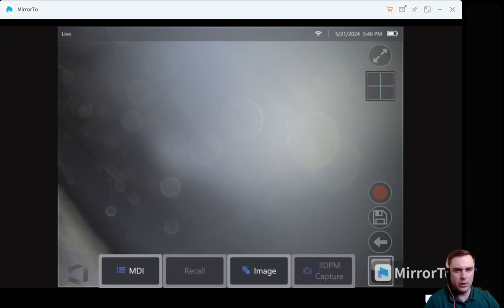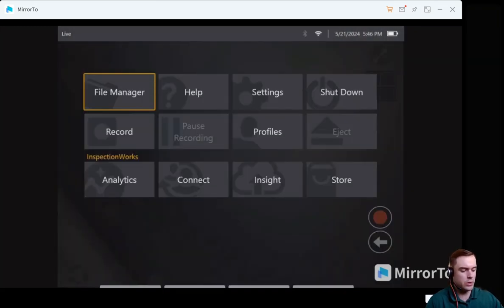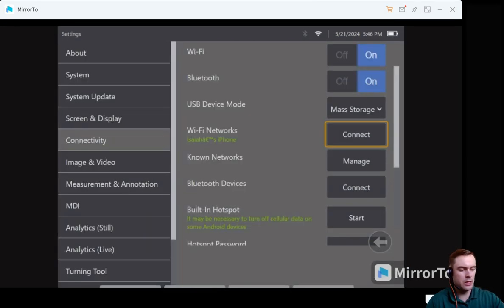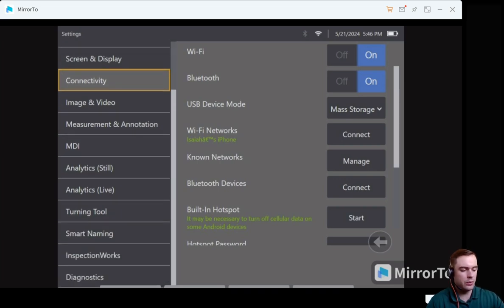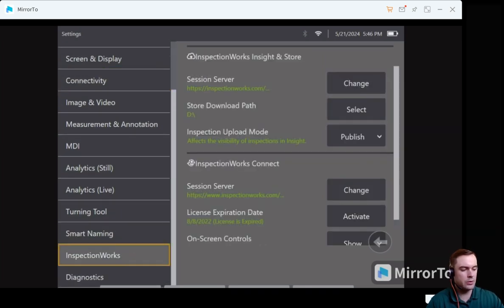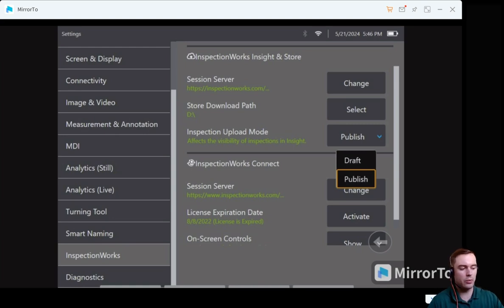How to use InspectionWorks with your Borescope 1: Introduction and Getting Started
Join our Solution Architect as he takes you through how to setup your device and use InspectionWorks in the subsequent videos.